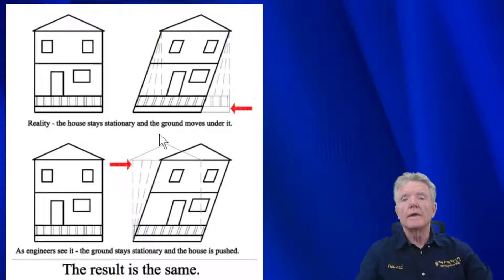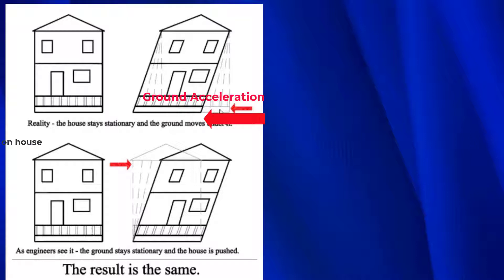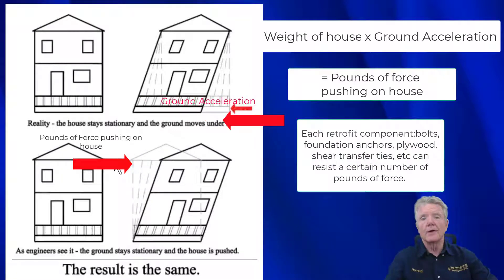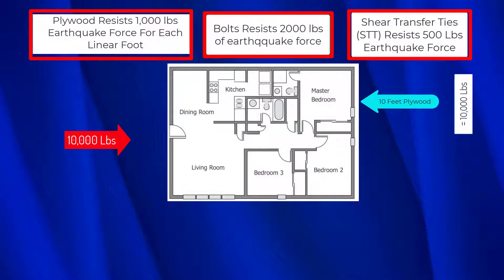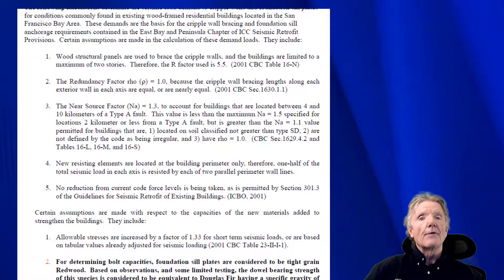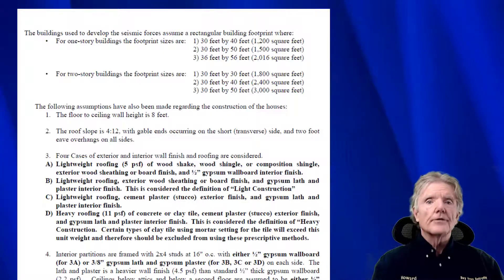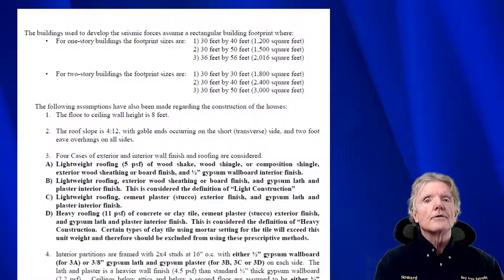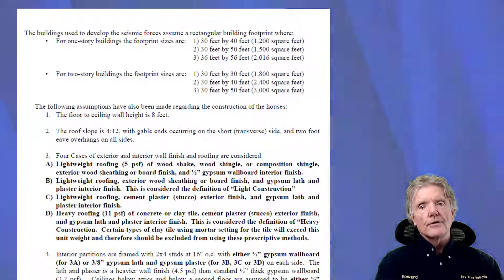Do You Own Cripple Wall Retrofit Engineering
The basic engineering principles behind every seismic retrofit from the 1997 California Building Code to the very expensive 2018 FEMA P-1100 retrofit guideline are the same.  If you do your own design you can save a lot of money.

Here you will see how all seismic retrofits are engineered and how simple it will be to do the engineering on your own house.